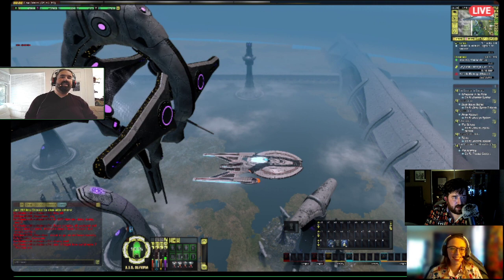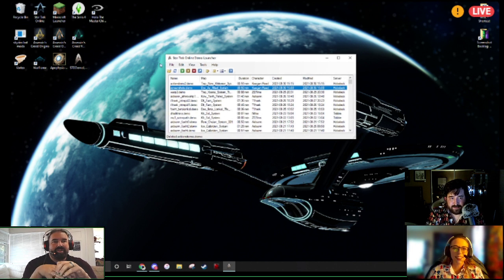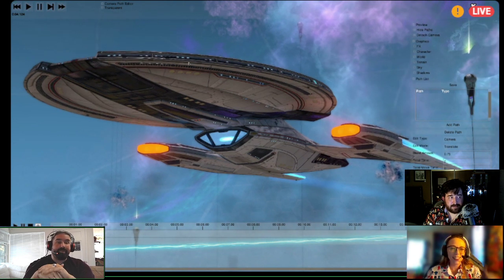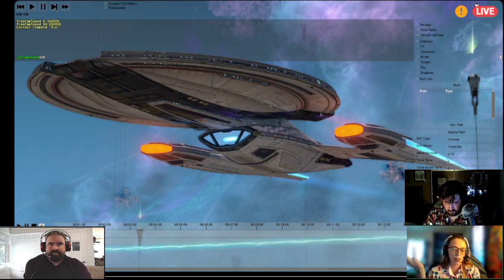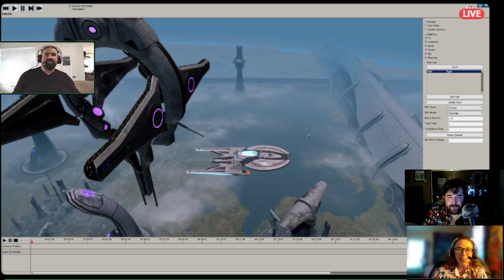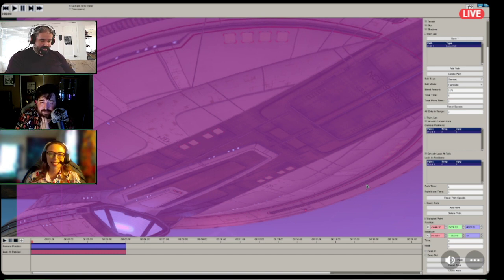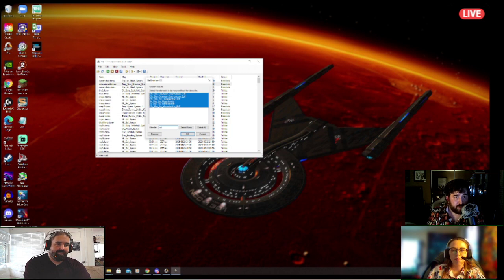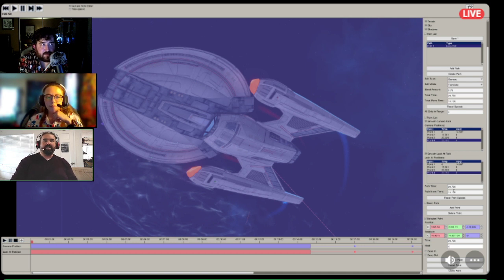Ten Forward Weekly: Demo Record Demo!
Content Creators ZEFilms and Rurinnfane join us to talk about the Demo Record tool, which you can use to make cool screenshots and videos of Star Trek Online!